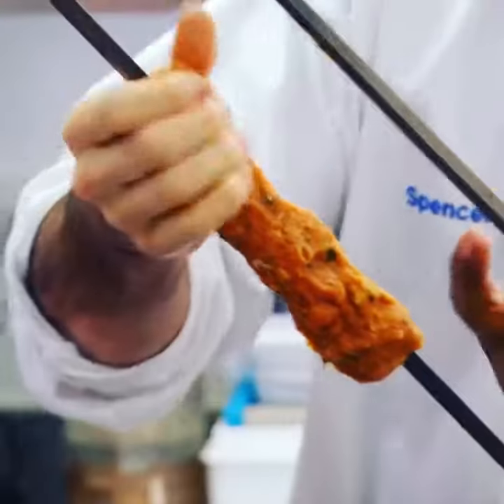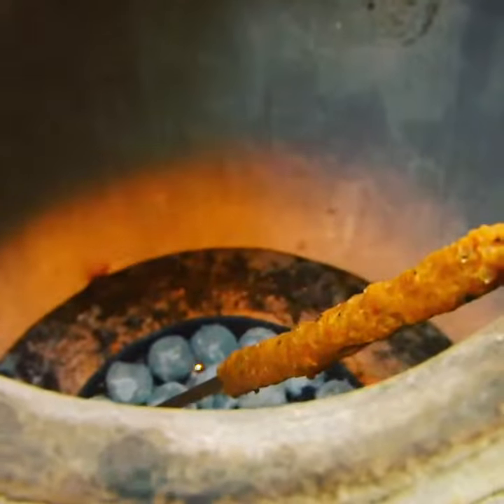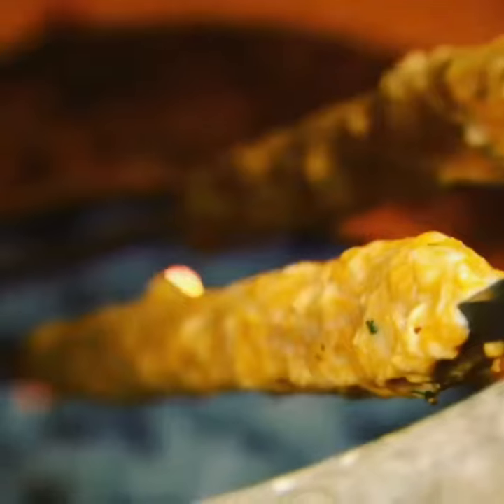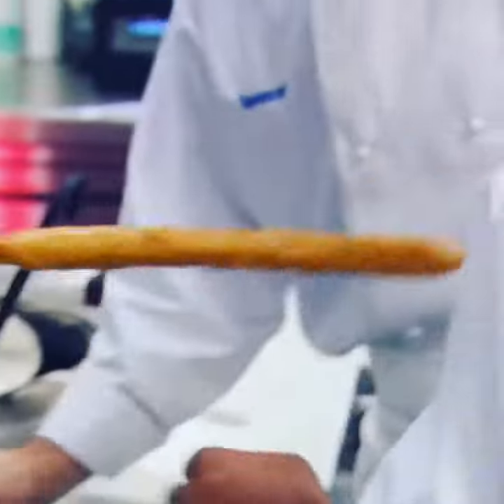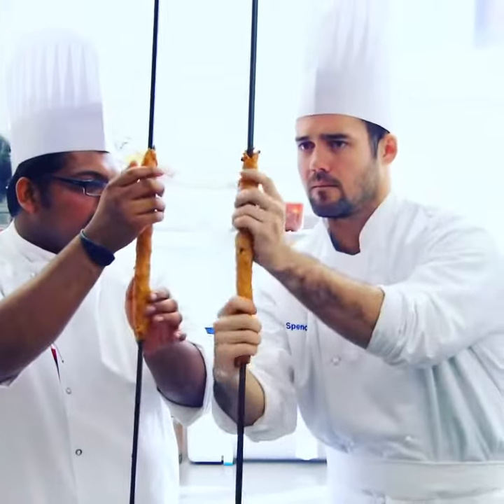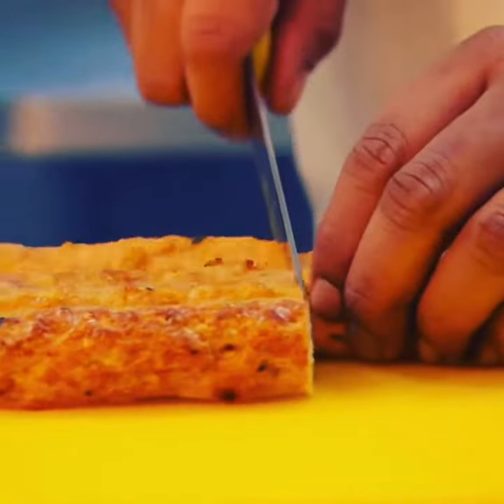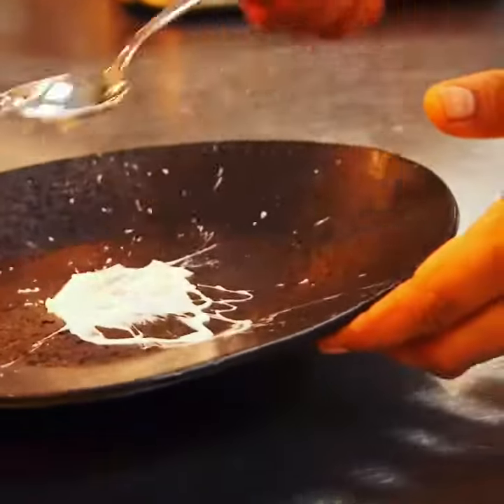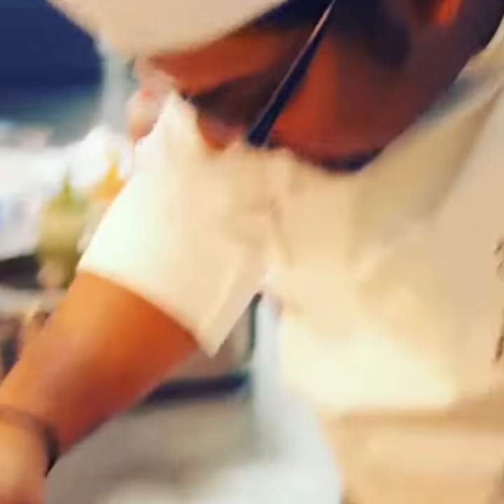Training Spencer’s to work with Tandoor.